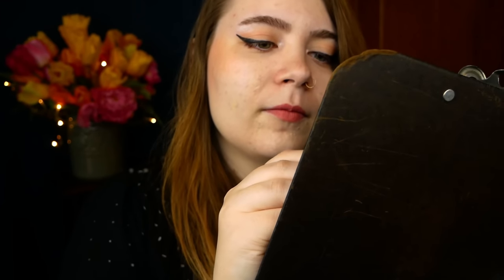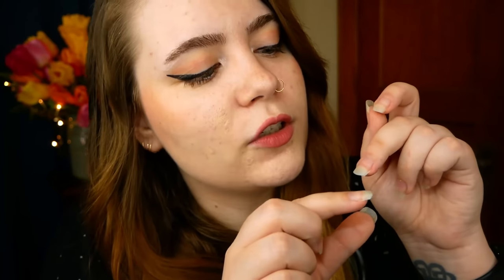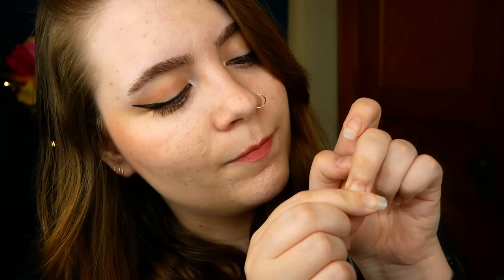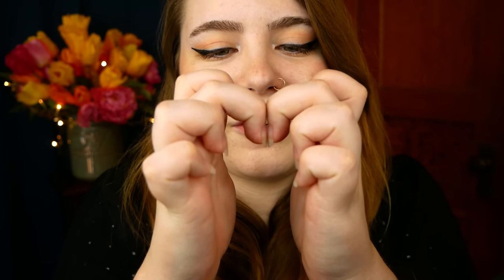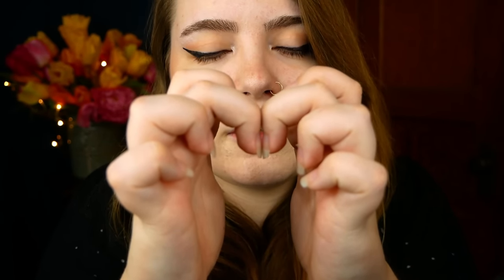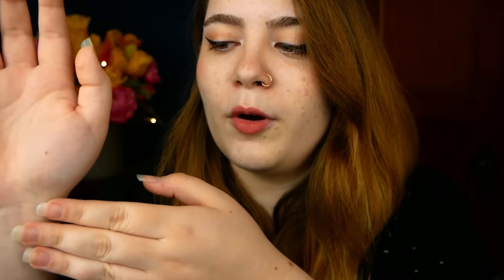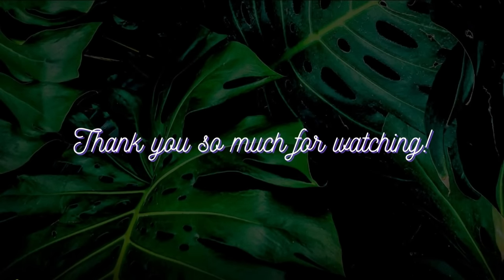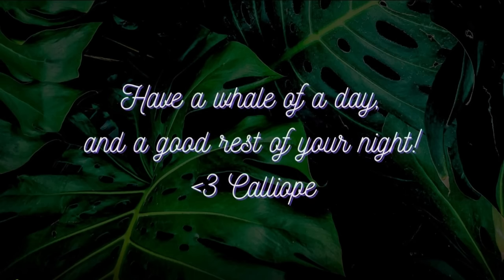Realistic Cardiologist Examination (Stethoscope, Palpation, Inspection) 🩺 Soft Spoken Medical ASMR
While a good portion of the cardiovascular exam is about your heart, there's a whole lot more to it! The cardiovascular system is made of your heart and circulatory system. In this exam, we'll be checking your circulation with inspection and examination of *a lot* of pulses, measuring your blood pressure, doing a lot of auscultation with the stethoscope, and a couple of special tests like percussion and the Buerger's Test. This video follows the typical order for examination in a real life clinical exam (see the 'Attributions' section for my research sources).

Welcome to Your Cardiovascular Examination ~ 00:00 – 01:41
Explaining the Examination ~ 01:41 – 02:21
Examining Your Hands & Arms ~ 02:21 – 06:20
Taking Multiple Pulses ~ 06:20 – 11:22
Measuring Your Blood Pressure ~ 11:22 – 16:23
Inspecting Your Face (Eyes, Lips, Mouth) ~ 16:23 – 18:45
Inspecting, Palpating, & Auscultating Your Neck ~ 18:45 – 23:02
Palpating Your Heart ~ 23:02 – 26:25
Auscultating Your Heart ~ 26:25 – 30:16
Percussing & Auscultating on Your Back ~ 30:16 – 33:14
Examining the Aorta & Renal Arteries in Abdomen ~ 33:14 – 35:33
Inspecting Your Legs & Feet ~ 35:33 – 37:32
Taking Some Pulses on Your Feet & Legs ~ 37:32 – 39:49
Buerger's Test ~ 39:49 – 42:09
Wrapping up the Cardiovascular Exam ~ 42:09 - 44:17

Triggers include: soft speaking, pencil writing, asking you questions, whispering, inspecting you, taking your pulse, palpation, taking your blood pressure, little bit of face touching, little bit of sticky plastic cling wrap sounds, guided breathing, stethoscope, and inaudible whispering.

Attributions:
In the past, I've primarily used the Geeky Medics Cardiovascular Exam Clinical Skills info for my clinical examination vids. For this video, I also watched some Dr. James Gill, as well as the Macleod's guide to cardiovascular clinical skills. All of these resources are from the UK, so this exam is actually pretty British, LOL.
From Dr James Gill: 'Cardiovascular Examination Clinical skills - Medical School Revision...' and 'The Cardiac Examination - Clinical Skills...'

Hope y'all enjoy, have a whale of a day! :)

xx Calliope

❥ What Is ASMR? From Oxford Languages: "a feeling of well-being combined with a tingling sensation in the scalp and down the back of the neck, as experienced by some people in response to a specific gentle stimulus, often a particular sound. 'ASMR is triggered by things like whispering voices, paper tearing, and scalp massage.'"

❥ I want y'all to have a safe environment here regardless of where you come from, who you love, what you look like, you name it. I don't tolerate discrimination or hatred based on attributes you can't change like where you were born, what color you are, if you have a disability, or who you love– above all, be kind to one another. We're all just people, just trying to do our thing.

❥ If you want to donate (but don't ever feel pressured to!) I have three ways to go about it:

❥ Background image in Outro is “Close-up Photo of Green Leafed Plant” from user Aditya Aiyar on pexels.com, no attribution required.

❥ My equipment:
Audio Recording – Rode NT1-A Microphones with Zoom H4N Recorder
Filming – Lumix G85 Camera

❥ Have a whale of a day and a good rest of your night! :)